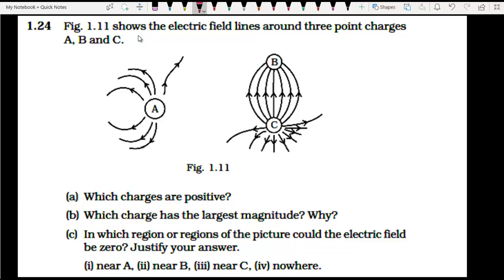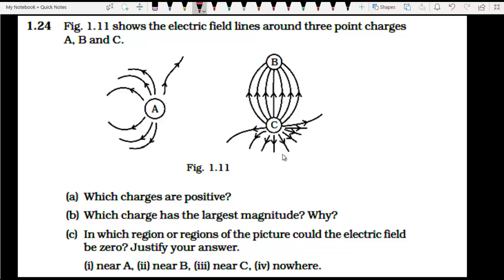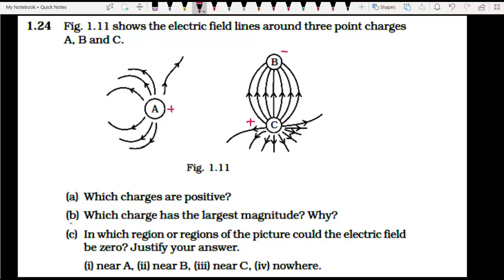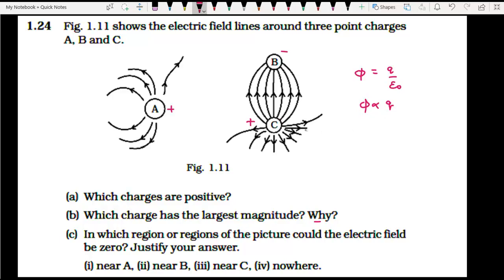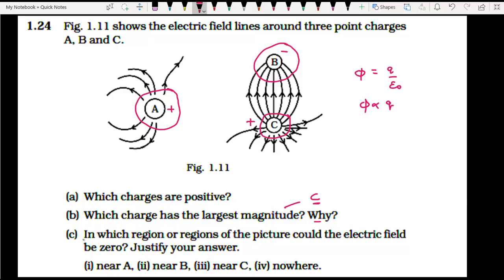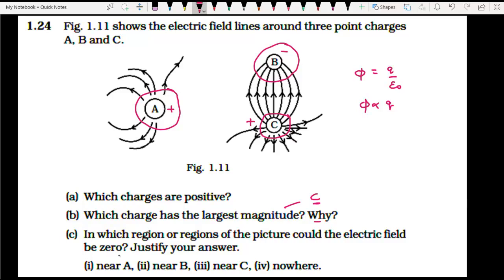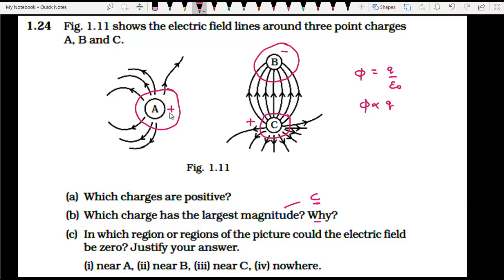+2/1.24 Nature of Charges and Neutral pts./Exemplar Prob. NCERT/Electrostatics/Problem-28/level-2/3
This is a question based on identification of nature of charges and approximate location of Neutral Points